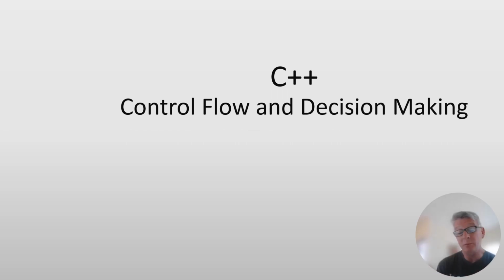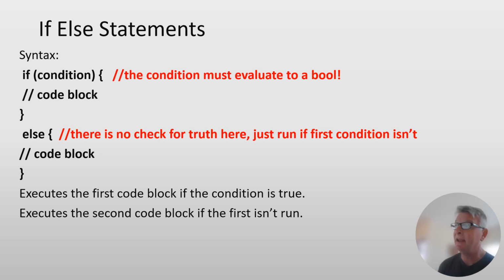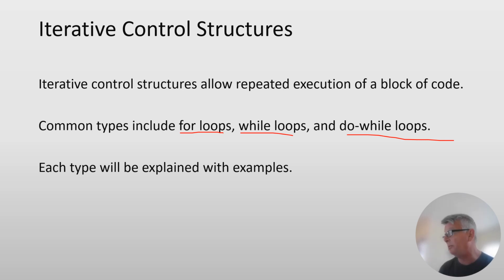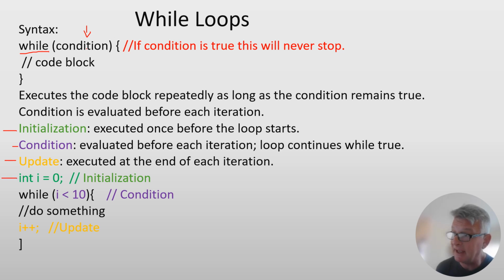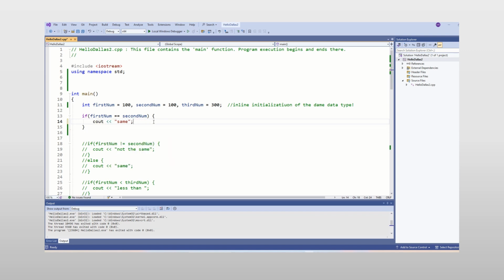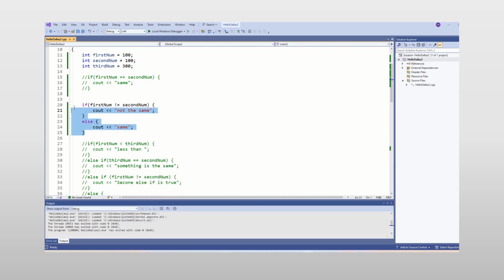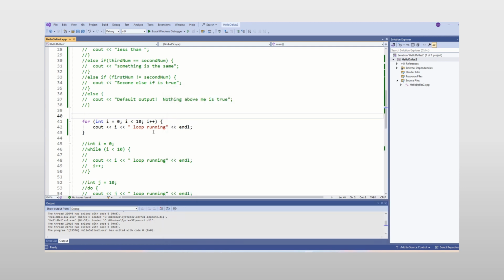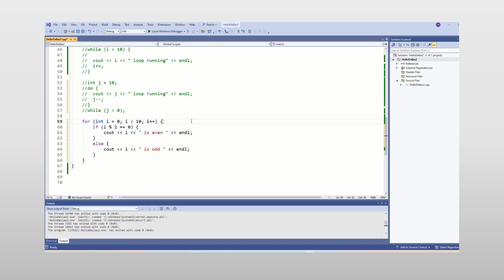C++ control flow and decision making